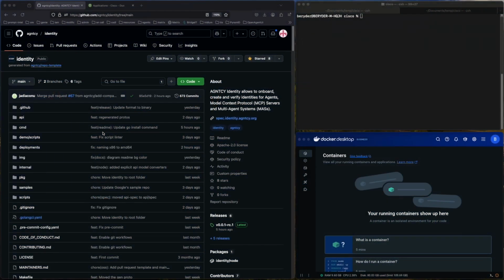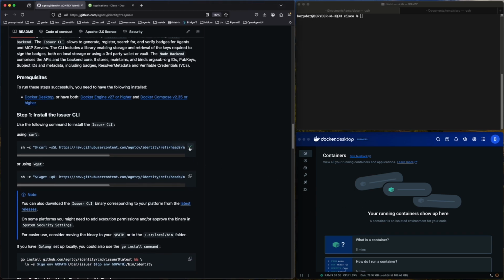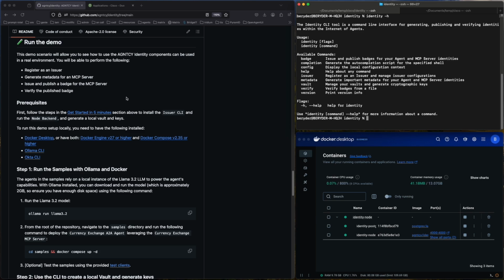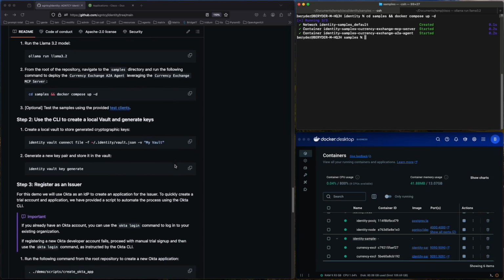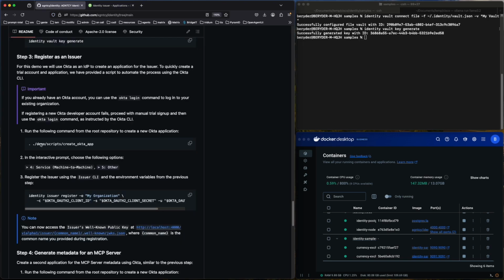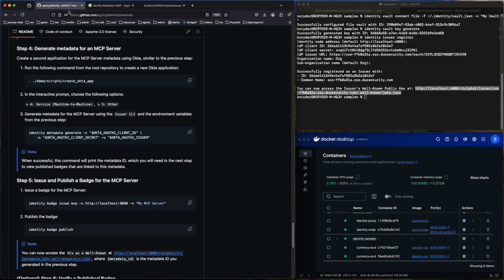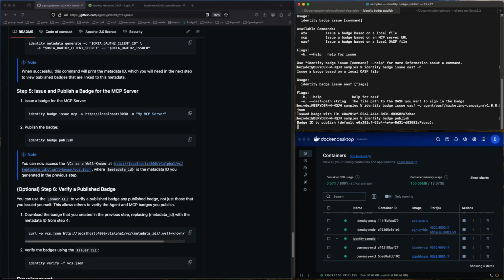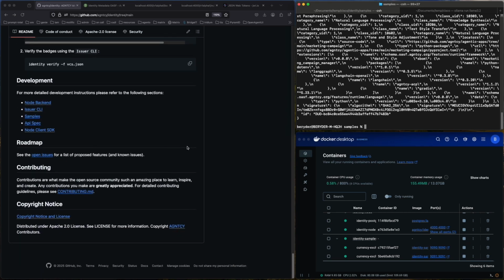Setting up AGNTCY’s Agent Identity and MCP Server Using Duo Identity Provider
Discover how to streamline AI agent identity management with AGNTCY's Agent Identity CLI. This walkthrough demonstrates the creation, publishing, and verification of agent identities and MCP servers using Duo as an identity provider.

This step-by-step walkthrough covers:

- Setting up the AGNTCY identity repository, including the node backend and issuer CLI.
- How to issue agent badges and verify them using public keys.
- A complete demo showcasing identity onboarding, badge publishing, and badge verification, all using CLI commands.

*Why Watch?*

Whether you're working with AI agents or managing MCP server identities, this video guides you through how to generate, publish and verify identities. Plus, you'll get a hands-on look at integrating Duo into this process effortlessly.

*Next Steps*